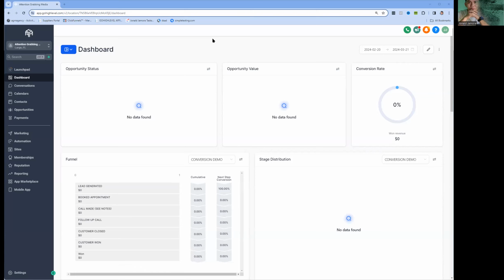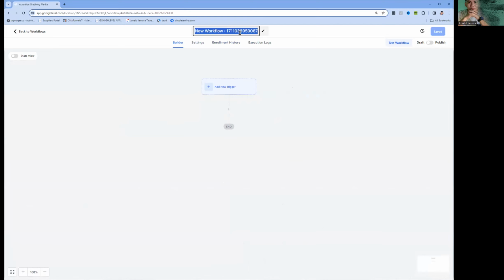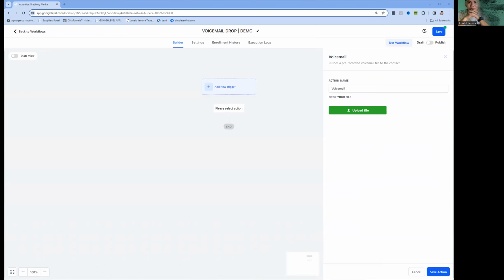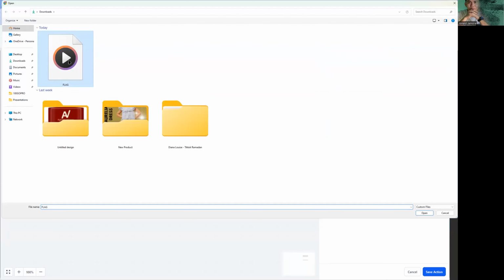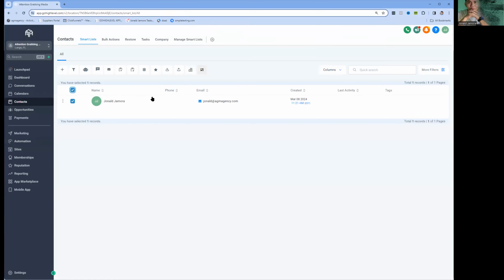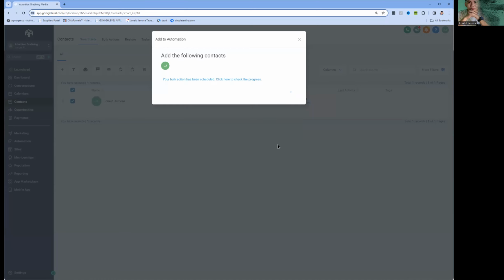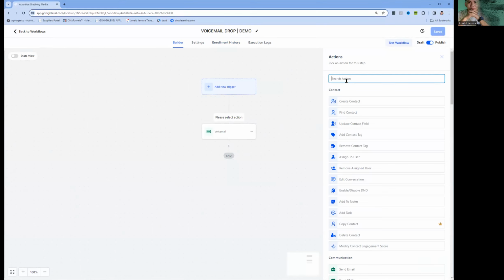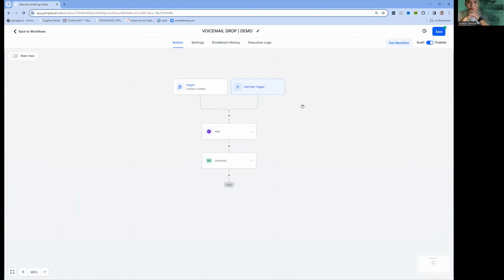Ultimate Guide: Sending Voicemail Drops with GoHighlevel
Are you new to GoHighlevel and looking to leverage voicemail drops? This beginner-friendly tutorial guides you through the entire process of setting up and sending voicemail drops, ensuring you can effectively reach your audience. Get started with GoHighlevel and unlock the full potential of voicemail marketing to boost your engagement and response rates. Perfect for marketers, business owners, and anyone keen to improve their outreach efforts!

In each video, I'll provide you with in-depth tutorials, tips, and strategies to leverage the full potential of Gohighlevel for your business. Whether you're a beginner looking to get started or a seasoned user aiming to optimize your workflows, you'll find valuable insights here to streamline your marketing efforts and drive results.

Join me as I explore various aspects of Gohighlevel, from setting up advanced automation sequences to designing captivating lead generation landing pages. I'll walk you through step-by-step instructions, sharing best practices and insider tips along the way to ensure you're equipped with the knowledge and skills to succeed.

With a focus on practical application and real-world examples, my goal is to empower you to harness the power of Gohighlevel effectively and efficiently. Marketing can be complex, but with the right tools and guidance, you can achieve your goals and take your business to new heights.

Let's embark on this journey together and unlock the full potential of Gohighlevel for your business success.